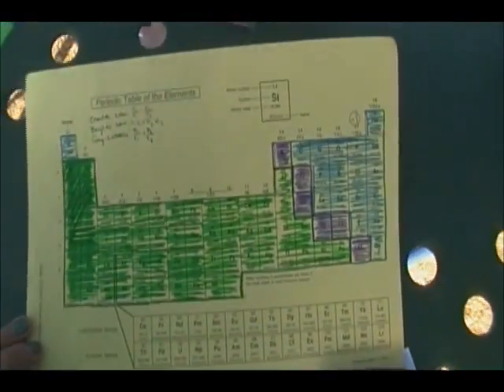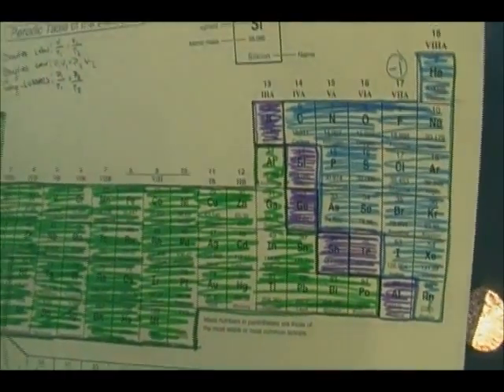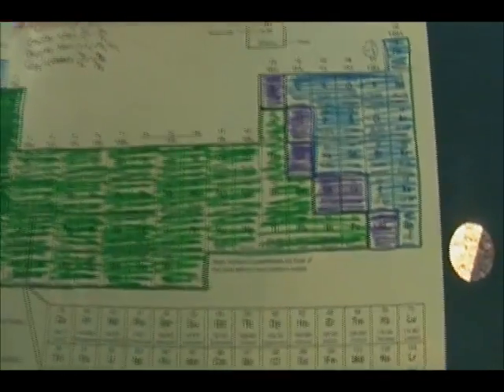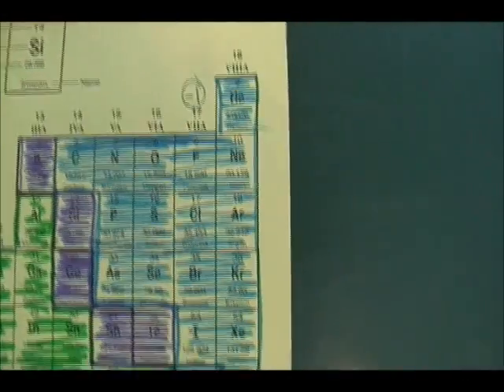Chem Video- Ash, Kim, Angel, NathanM